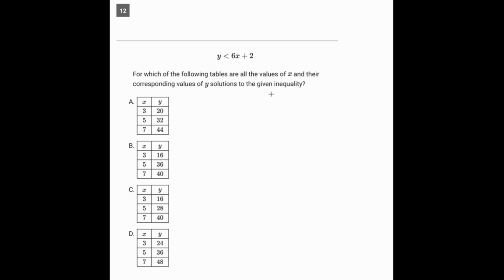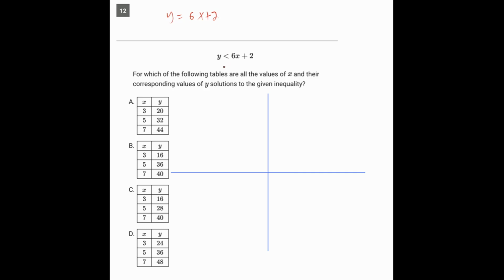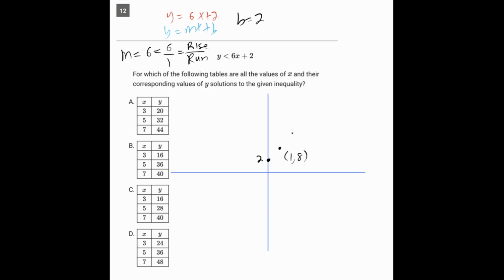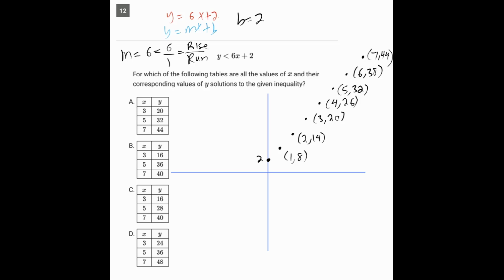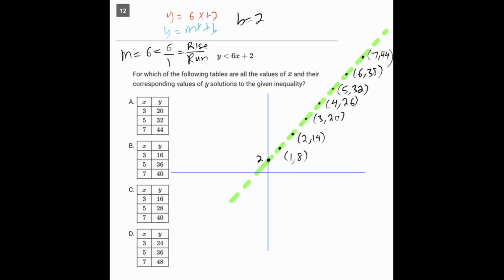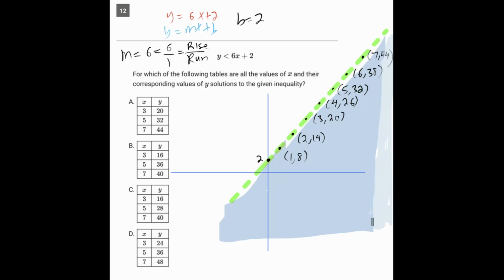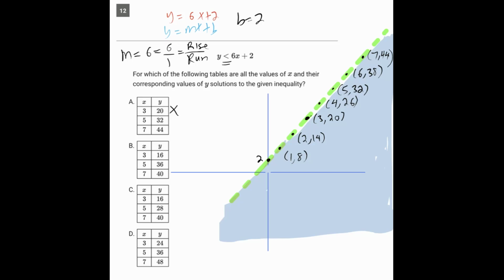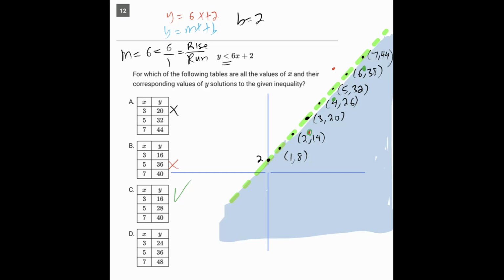Question 12, Math Module 2 Hard, SAT Bluebook Test 3 – SAT Prep